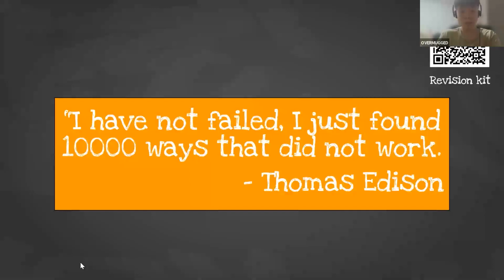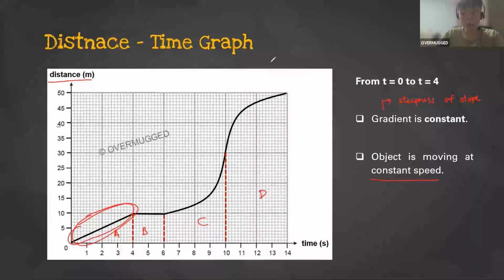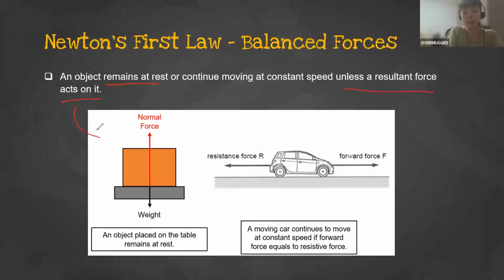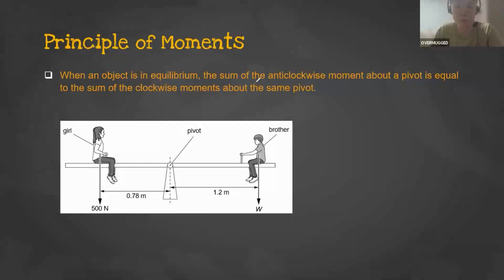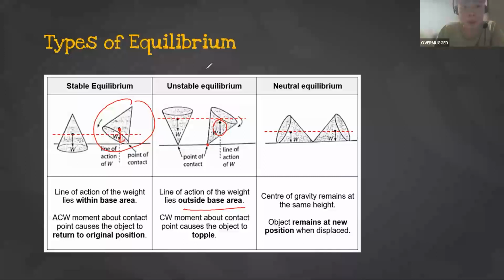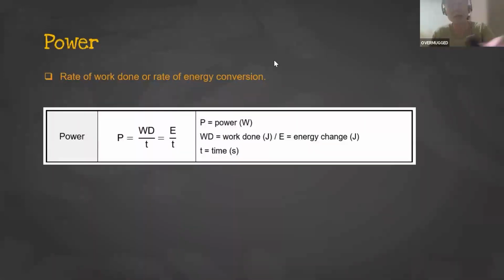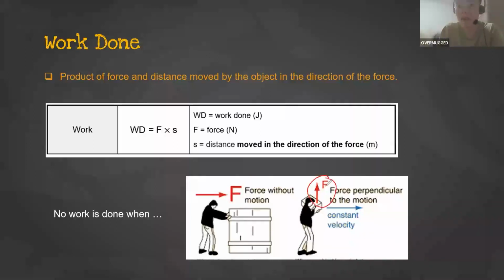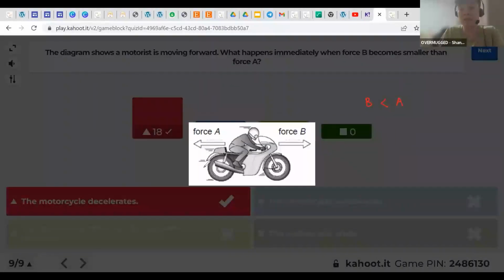[Sec 3 EOY] Combined Physics Revision Session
01:35 - Kinematics
17:35 - Forces / Dynamics
30:45 - Moments
45:40 - Work, Energy, Power
1:01:05 - Group Tuition (2023) promotions
1:10:55 - Kahoot quiz